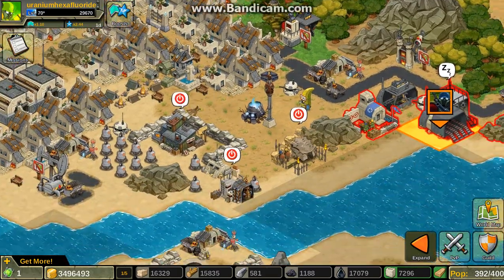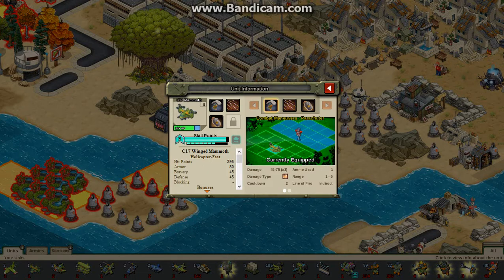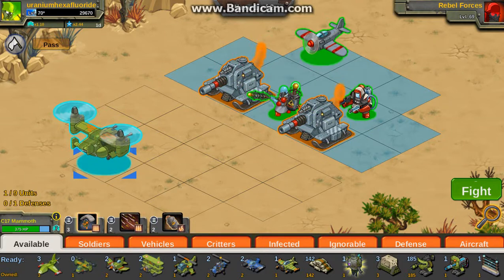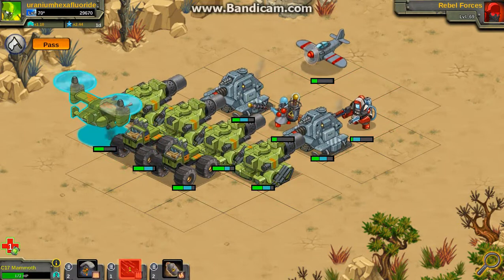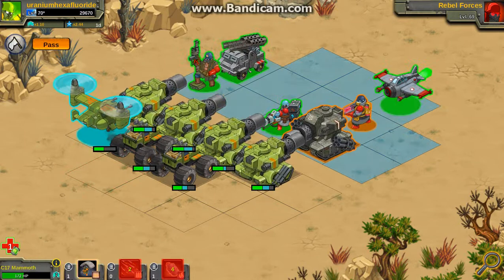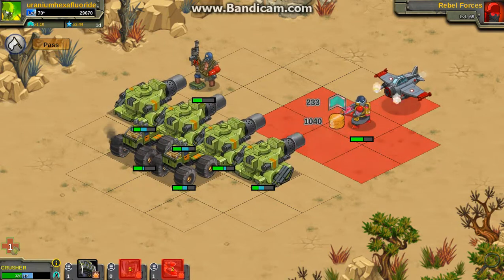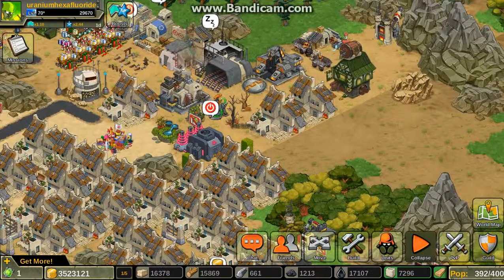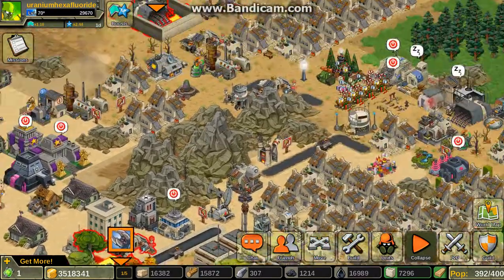Battle Nations unit review: C-17 Winged Mammoth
In this video, I review the C-17 winged Mammoth.